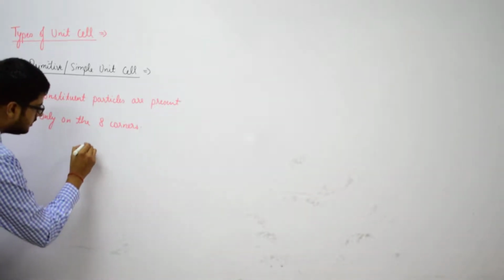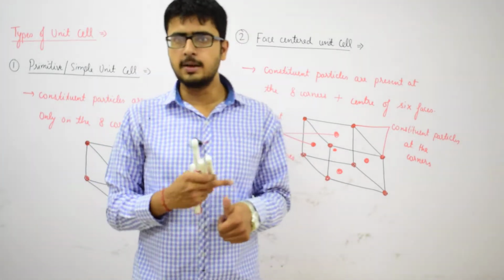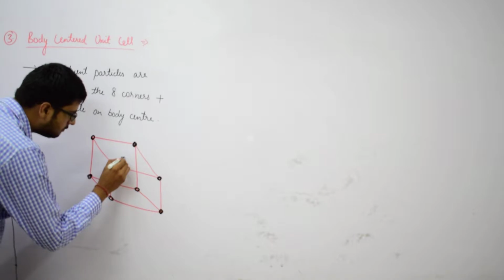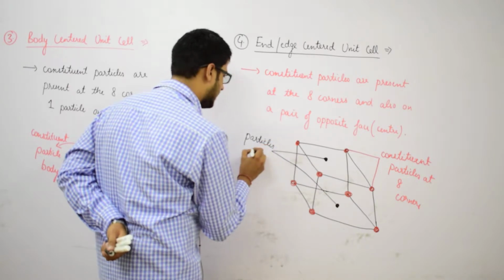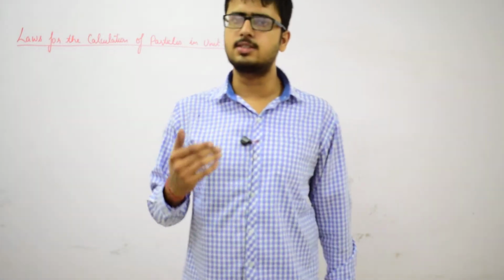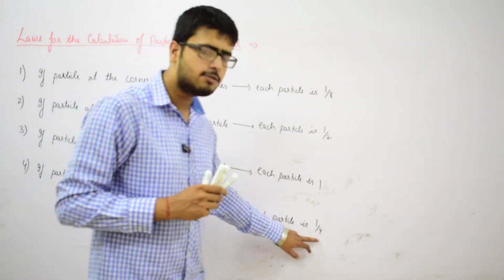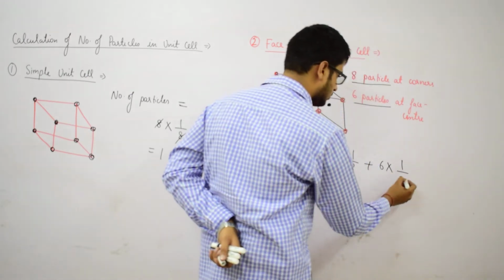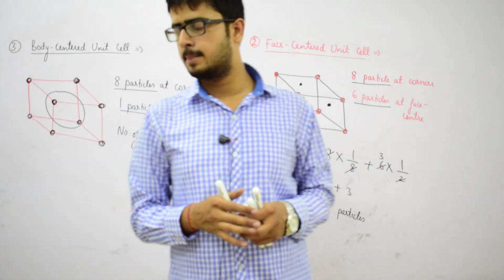Calculation of Number of Particles in Unit Cell - CBSE, ISC, NEET, IIT-JEE